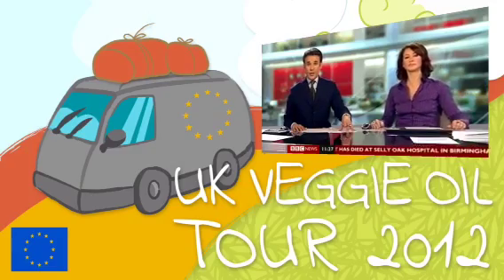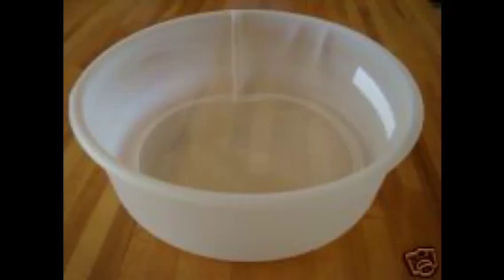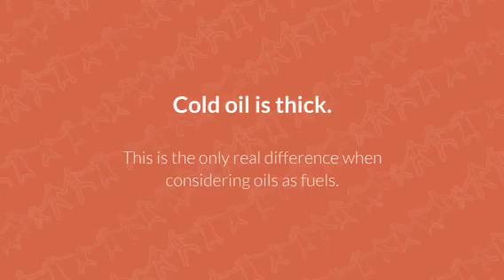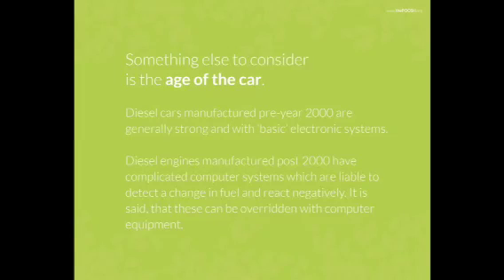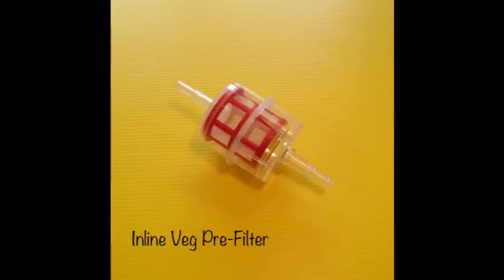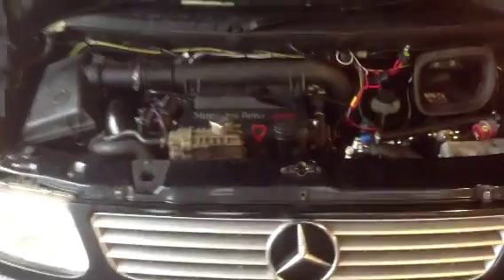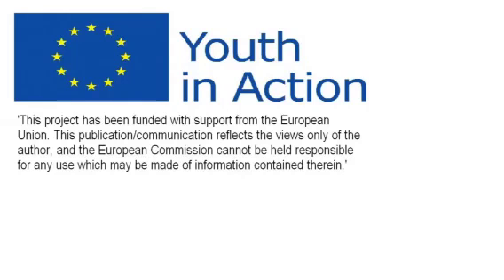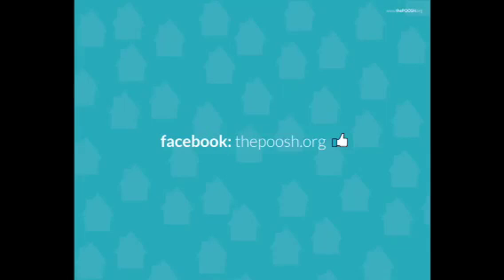How to convert a diesel engine to run using veggie oil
How to use vegetable oil in a diesel engine. Why use waste vegetable oil (WVO) How to source free waste vegetable oil. How to filter it. The history of the diesel engine. How to convert a diesel engine with a two tank system.